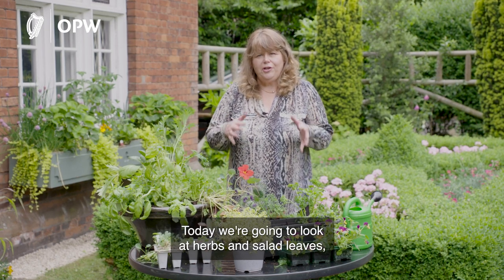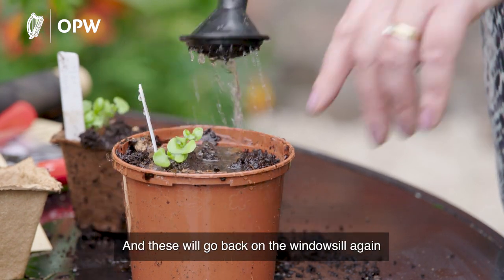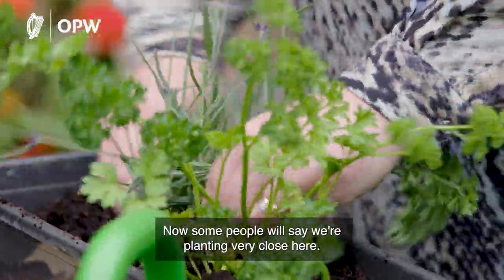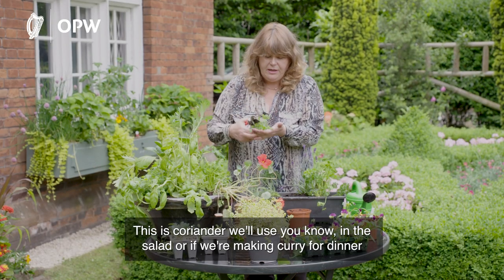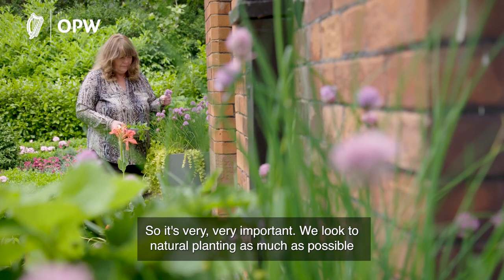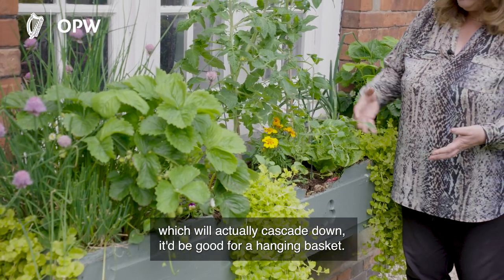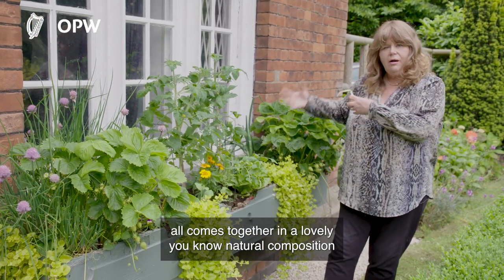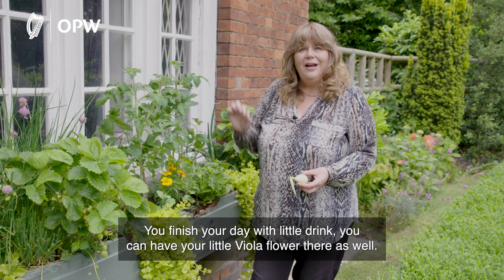#5 Herbs and Window Box Gardening - OPW Mini Gardening Series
The OPW is delighted to launch a mini gardening series, a collection of 6 videos, filmed across OPW locations. The videos are presented by the OPW’s very talented staff from a variety of locations, including; the National Botanic Gardens, the Phoenix Park and St. Stephen’s Green. Whether you have a balcony or an acre you are sure to find some inspiration and practical tips in our gardening video series.

Our fifth video is titled ‘Herbs and Window Box Gardening’ and is presented by Margaret Gormley Chief Superintendent from her home in St Stephen’s Green.